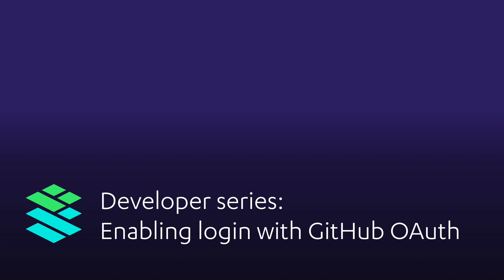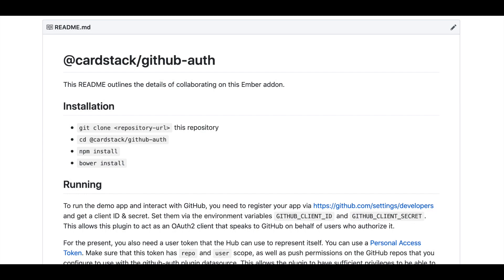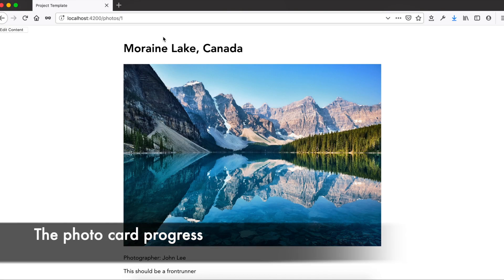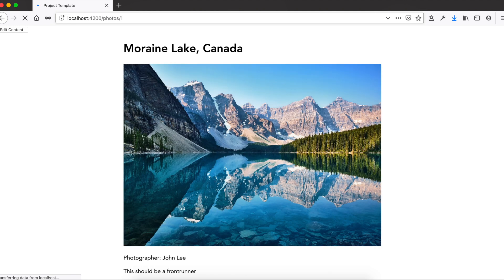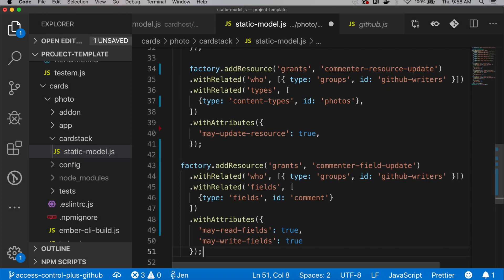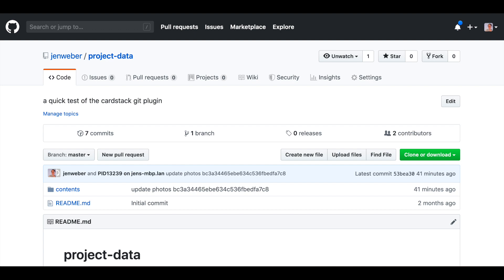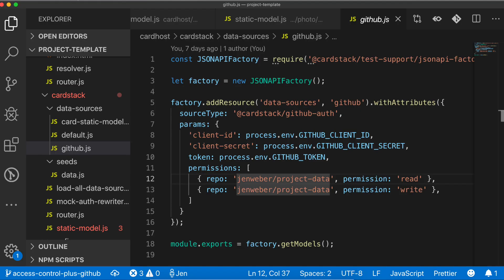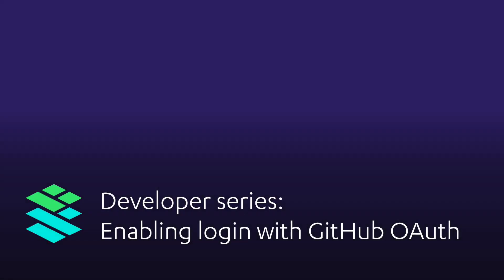Enabling Login with GitHub OAuth - Cardstack Developer Series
Authentication is a necessary feature for most software products on the Web. A developer should have the power to grant certain users access to desired fields. In this video, Jen Weber walks you through the steps to enable real access control using the Card SDK's grants system and GitHub OAuth plugin. By the end of the tutorial, authorized users will be able to edit the cards.